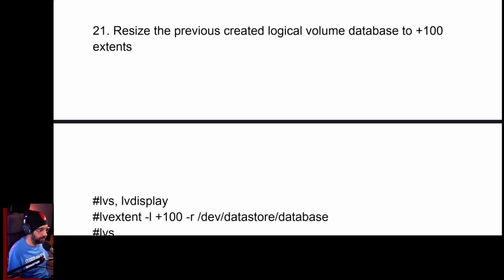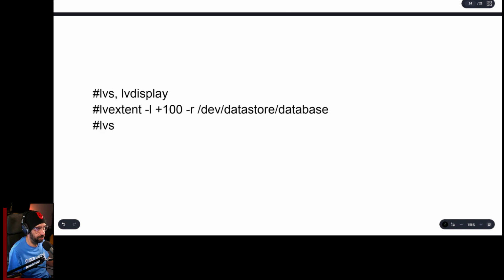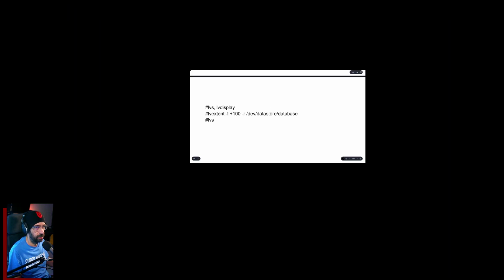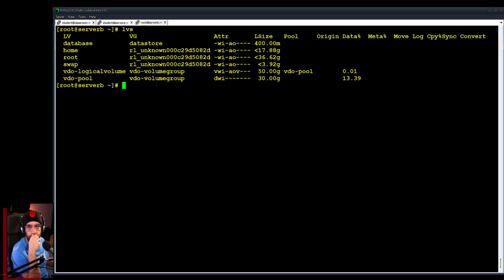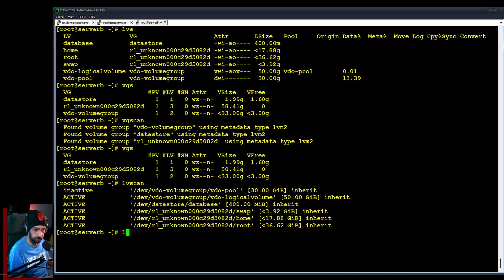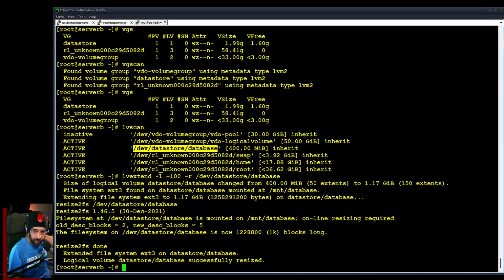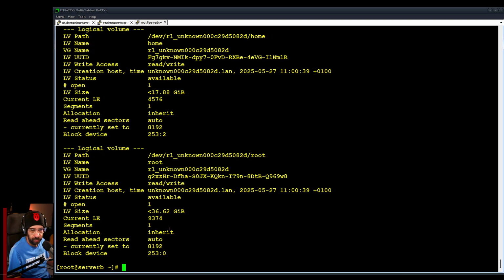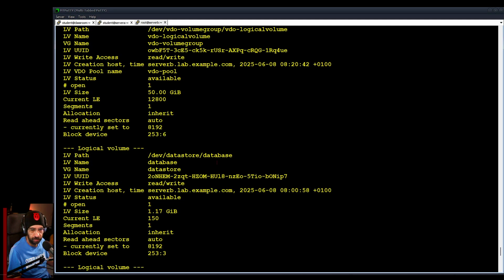RHCSA 9/10 Exam Prep:Real EX200 Questions & Step-by-Step Solutions (2025) Question 21 LVM Extend